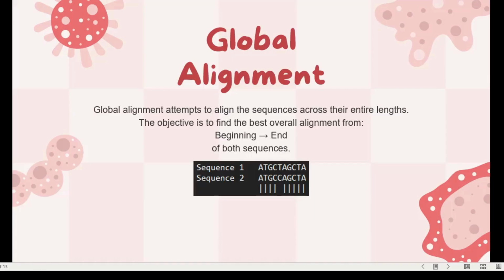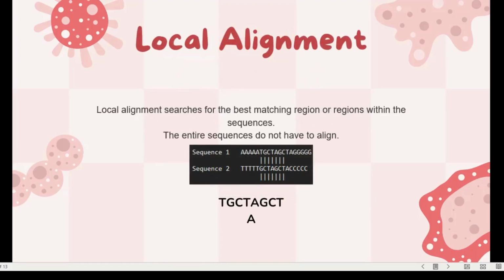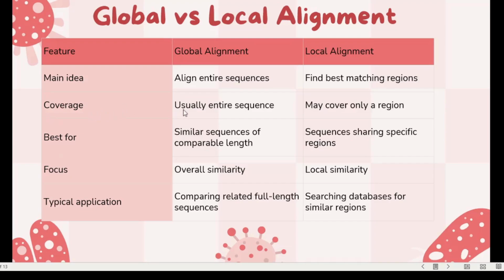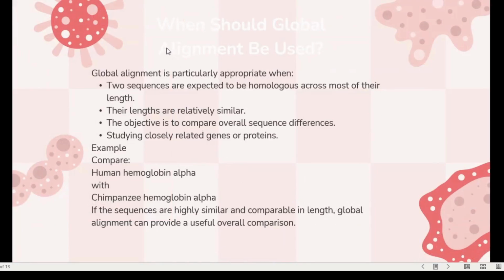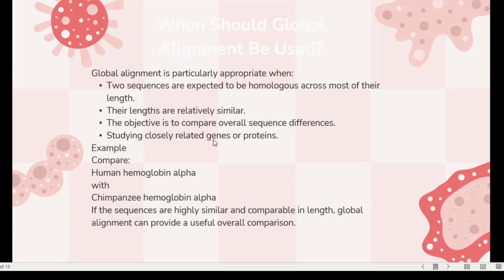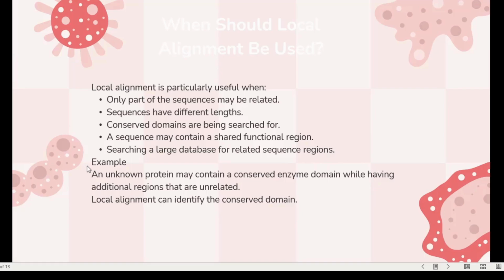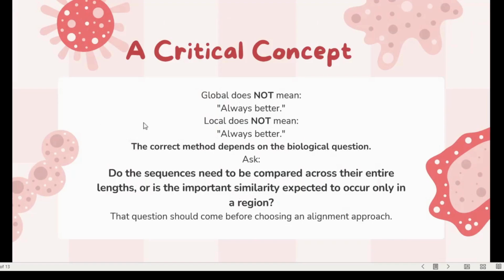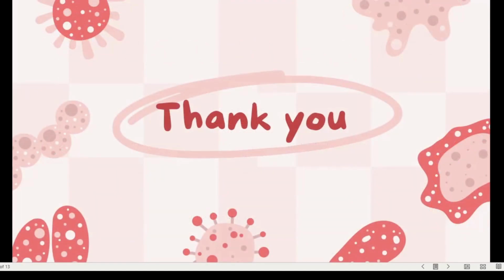Module 3.1 (Part 2) | Sequence Alignment | Bioinformatics Essentials | MOOC